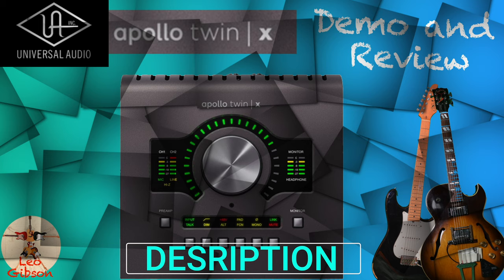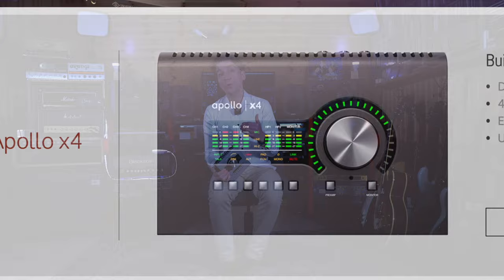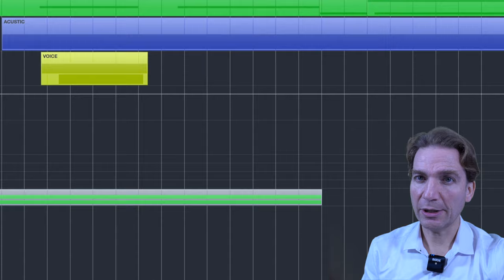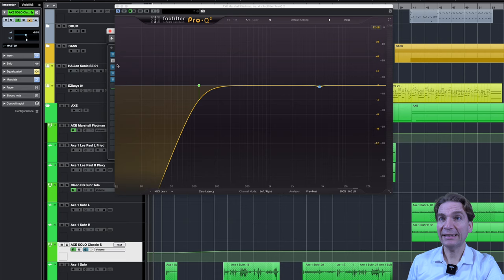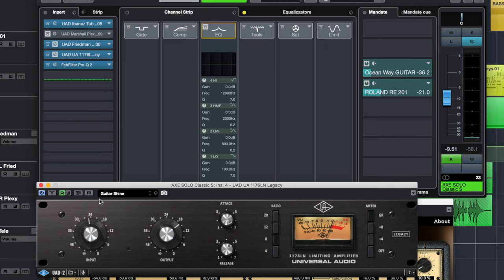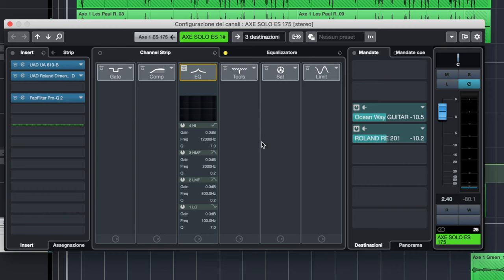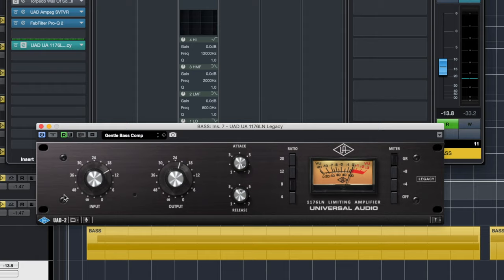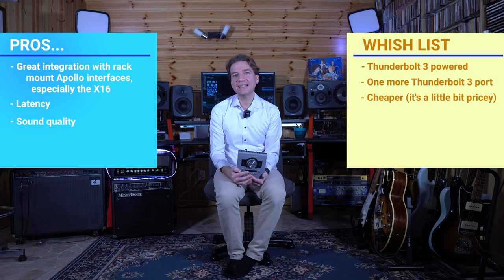Apollo Twin X: Demo & review with Friedman BE 100, Dirty Shirley 40, Marshall Plexi amp plugins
In this video, we will share a demo review of the Universal Audio Apollo Twin X, also checking out a lot of UA amp plugins: the Marshall Plexy Super Lead 1959, a Friedman Dirty Shirley 40, a Friedman BE 100 with also a Tube Screamer plugin...Also the bass amplifier is a plugin simulation of an Ampeg SVTR. All the tracks have been done using the Apollo Twin X but the drum, and I've mix using only UA plugin but the EQ and mastering ones, done with the FabFilter EQ and the Izotope Ozone. At the end of the demo song, we will describe the Apollo Twin X and then we will describe the plugins used for the main tracks !!!